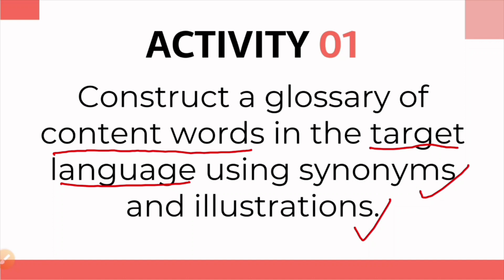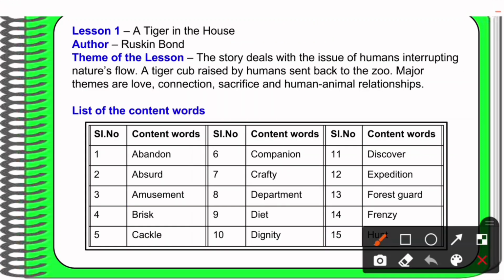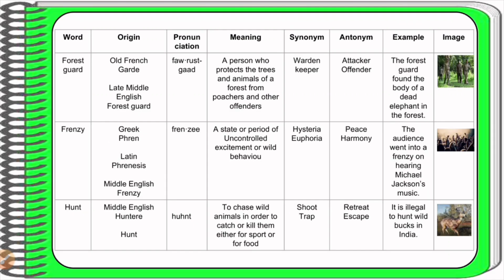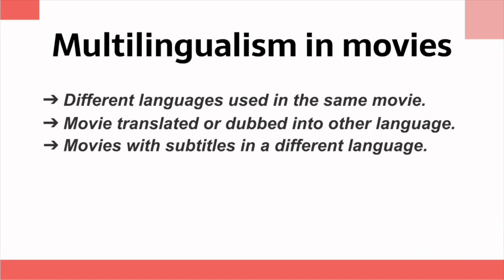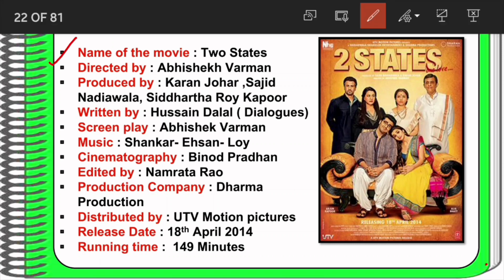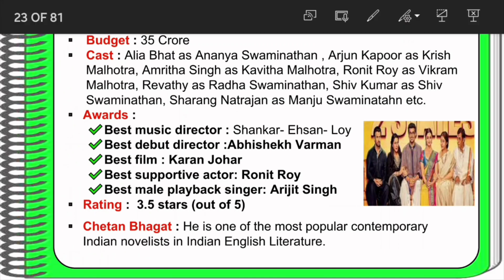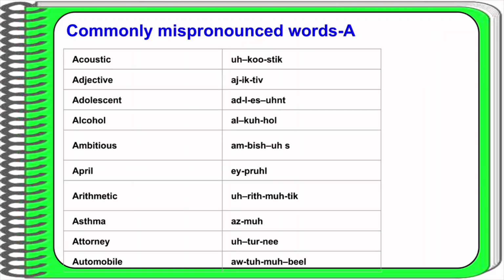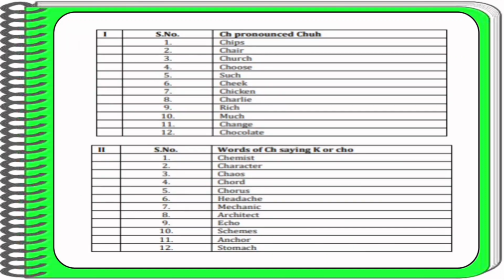LAC Practical Activities| Semester -1 | Dr.Jyotsna Sharma | Teacher Educator